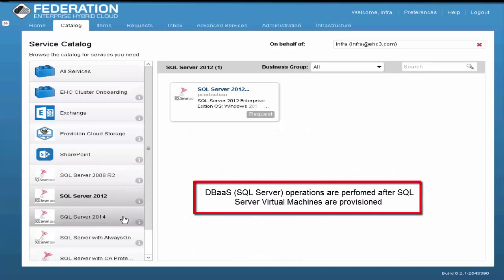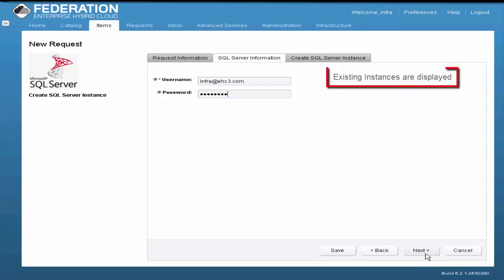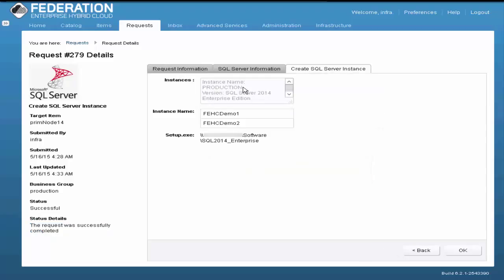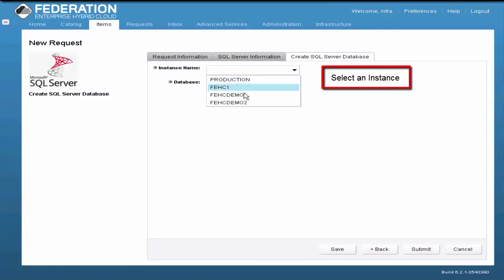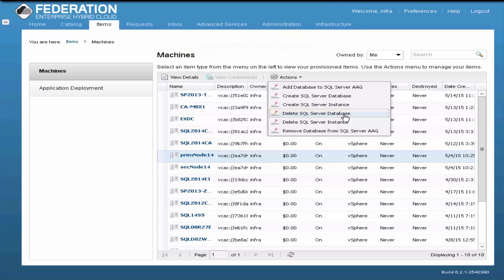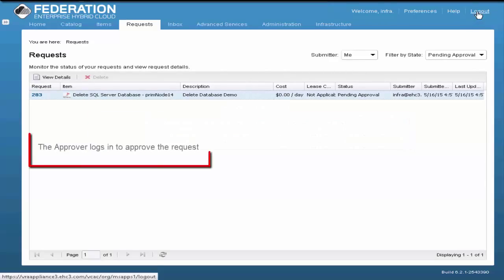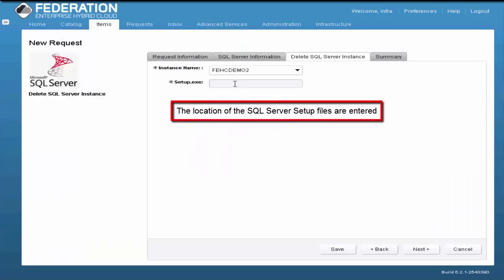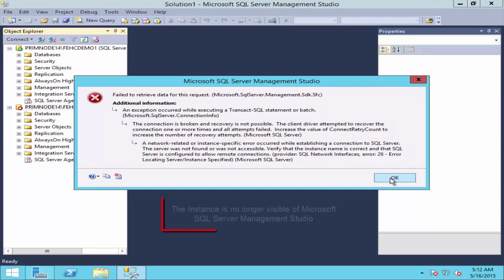SQL Database as a Service for EHC 3.1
SQL Database as a Service for EMC Hybrid Cloud 3.1